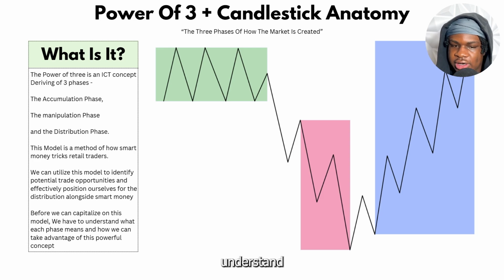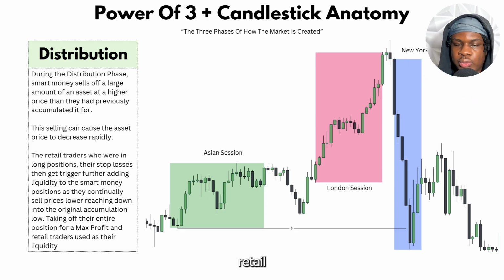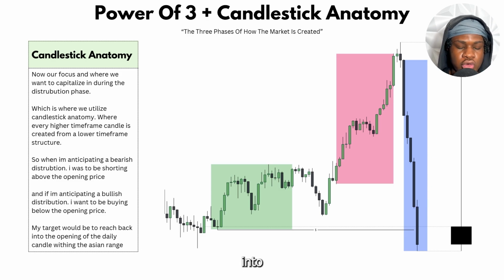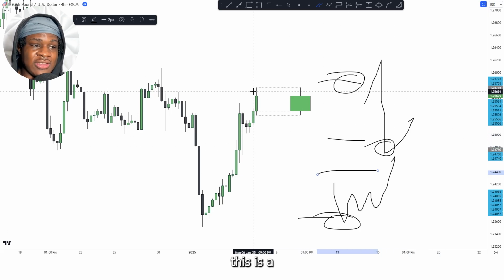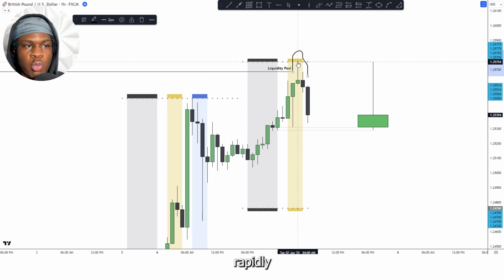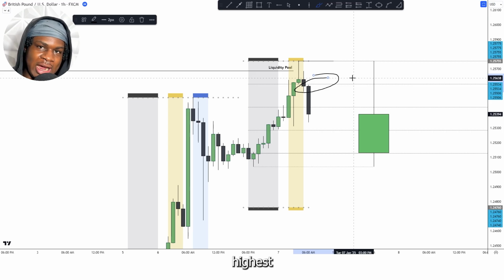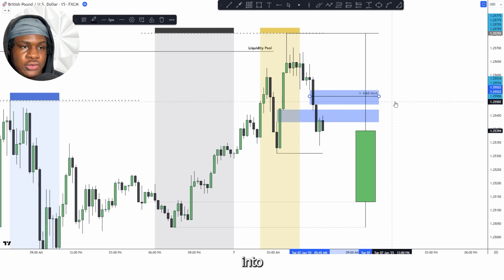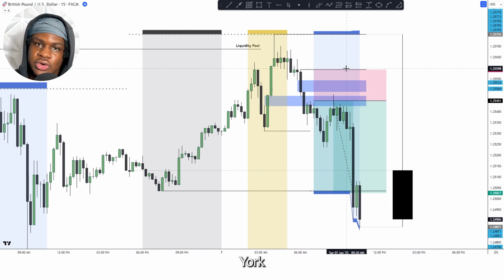Use My Simple Strategy to Make Your First $100,000 Trading (Step by Step w/Trading Plan)